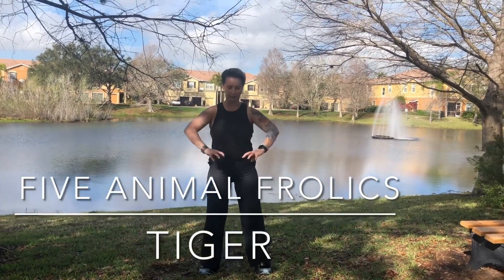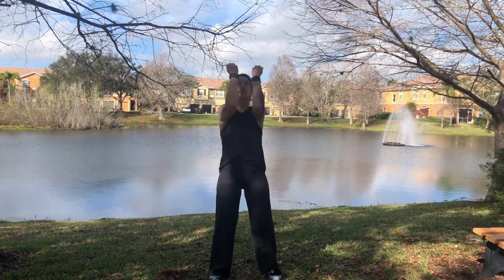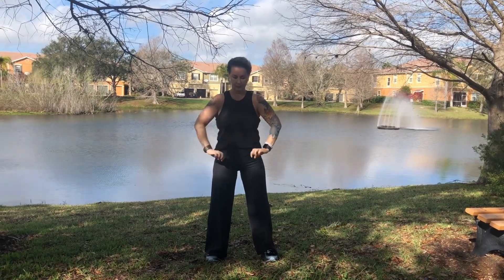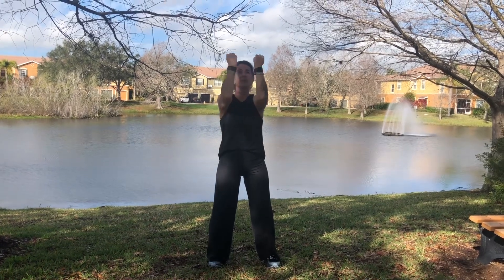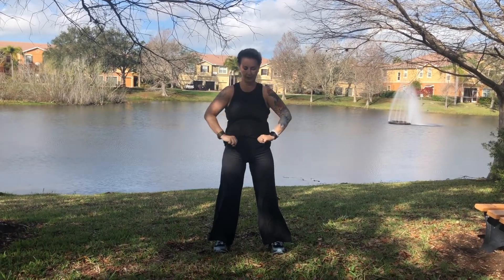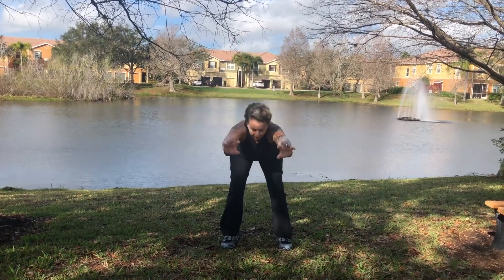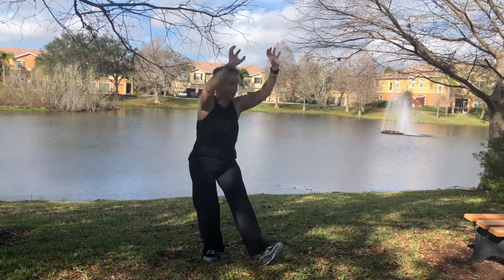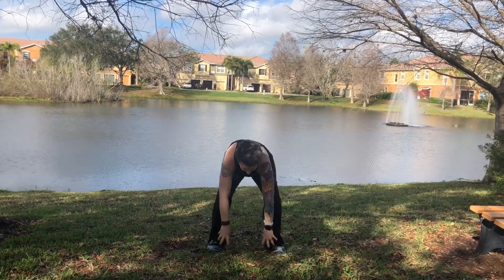Five Animal Frolics Qi Gong - Tiger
The Tiger is the first of five in the Wu Qin Xi - Five Animal Frolics - qi gong practice. Tigers are fierce, courageous and powerful. They relate to the Wood element in Traditional Chinese Medicine. This qi gong tempers feelings of frustration and helps keep the Liver and Gallbladder systems healthy and balanced.